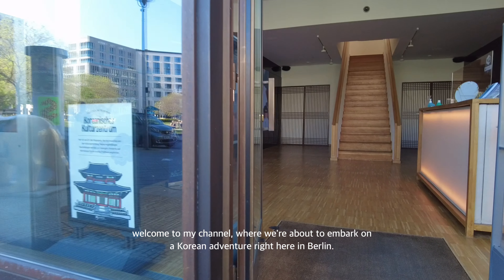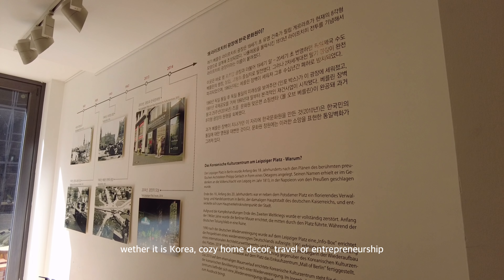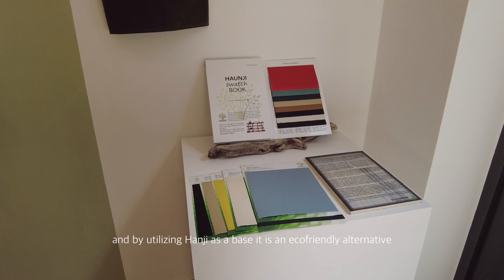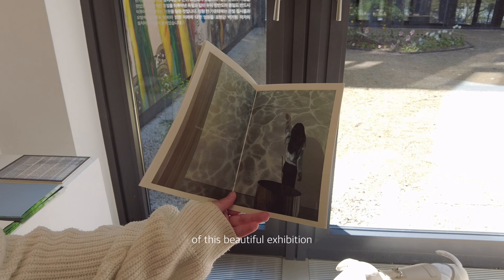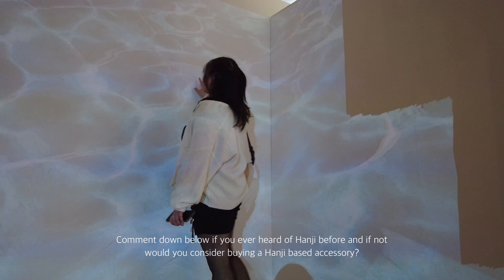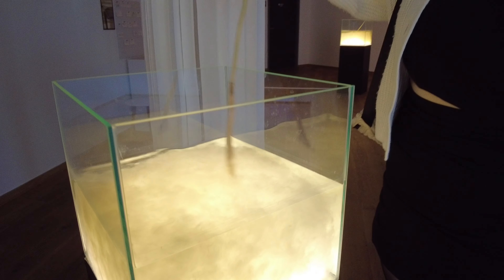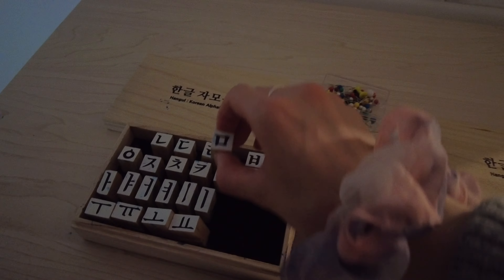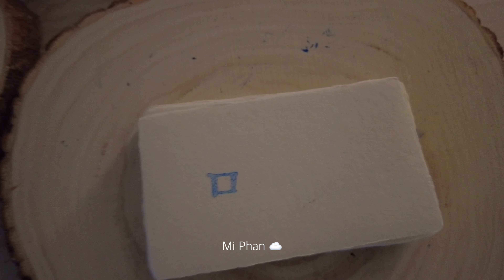living in germany | cafe hopping | unlocking korean culture | a day in my life ☕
Experience a chill day in my life as I explore Germany, cafe hopping with friends , and immersing in the captivating Korean exhibition showcasing the beauty of hanji. Join me on this exciting journey and discover the best of Germany's cultural fusion in a refreshing video

.location.

📍Koreanisches Kulturzentrum: Leipziger Pl. 3, 10117 Berlin
📍Café Hanjan: Budapester Str. 41, 10787 Berlin

.music.

stay a minute by pilo
with you by khaim
okay by khaim

.equipment.

.business inquieres.